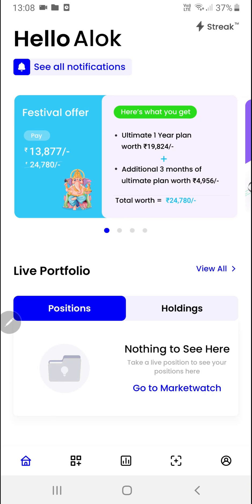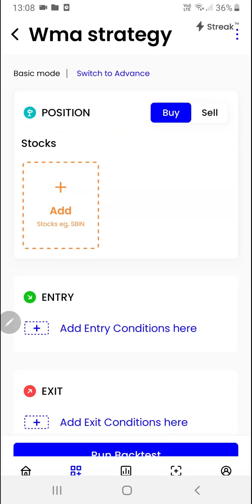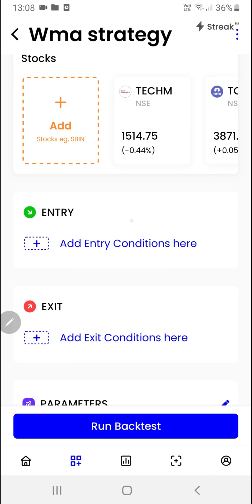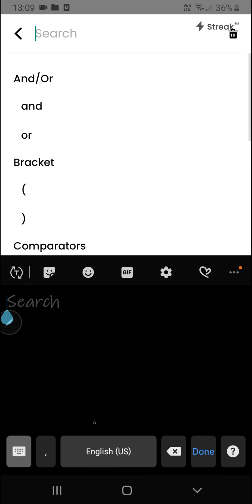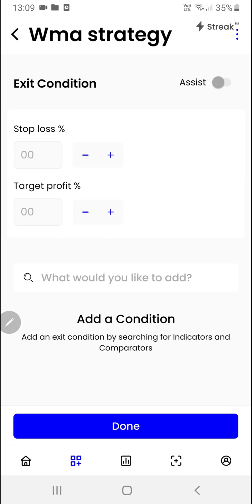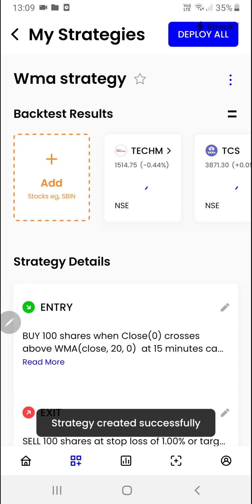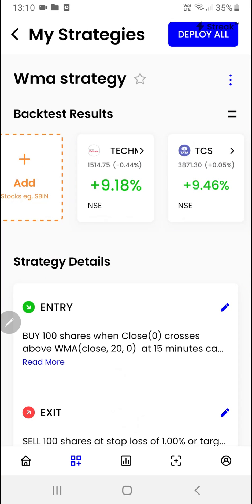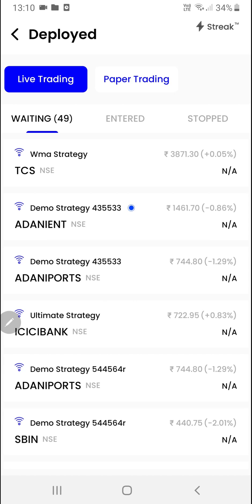Weighted Moving Average: A 2-Minute Guide on Streak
This is the 22nd video of our series of 2-minute videos that covers everything that Streak has to offer.

In this video, we walk you through the Weighted Moving Average.